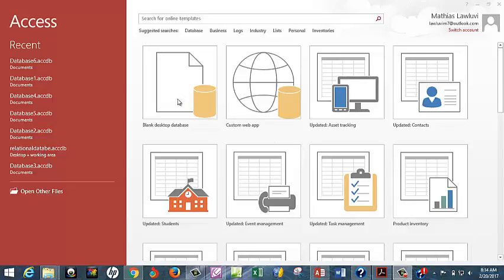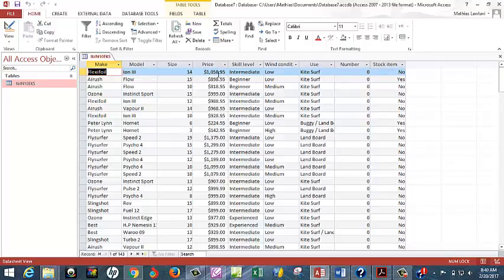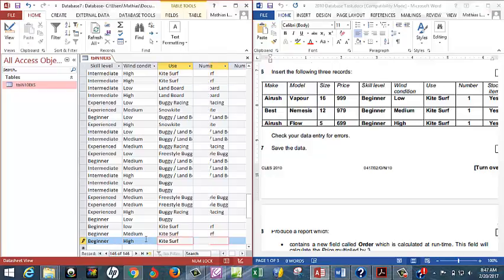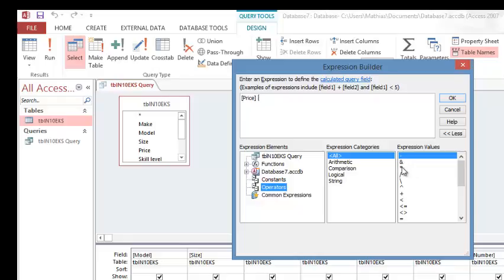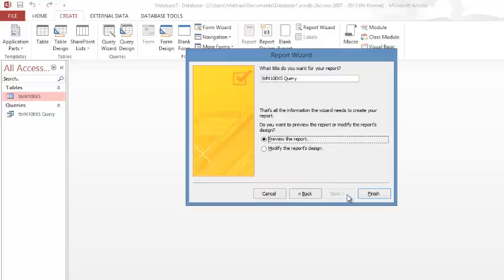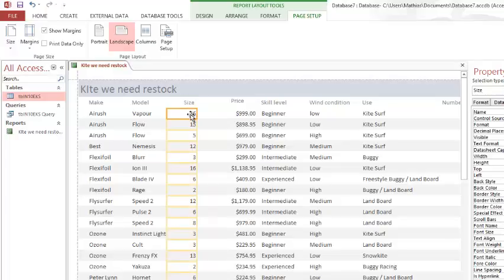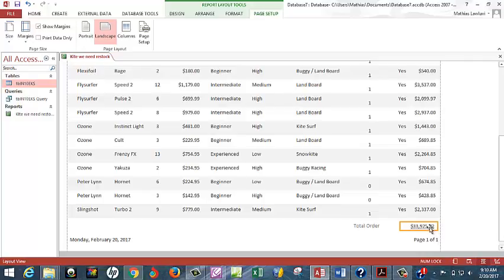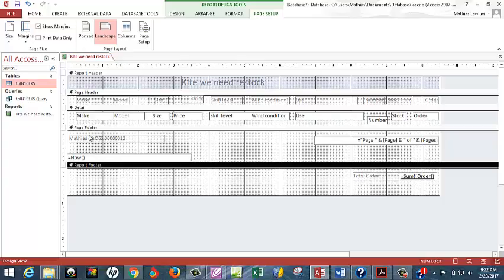Producing reports in access.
Importing .CSV files, Adding Records and Producing reports